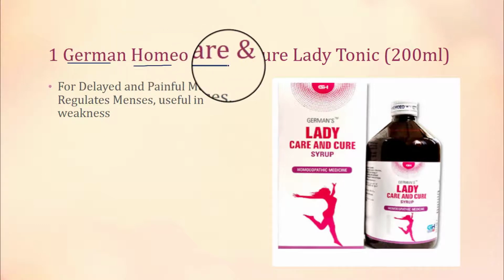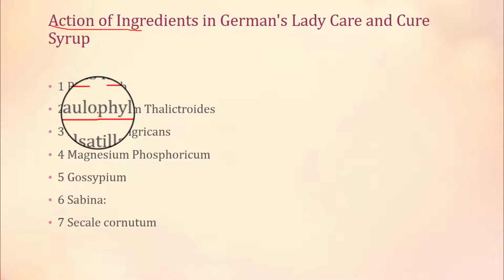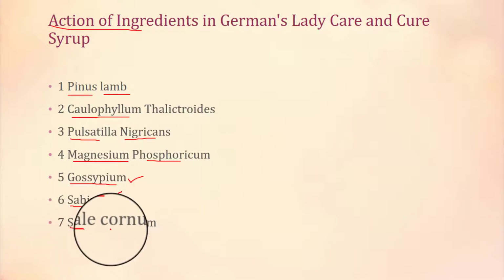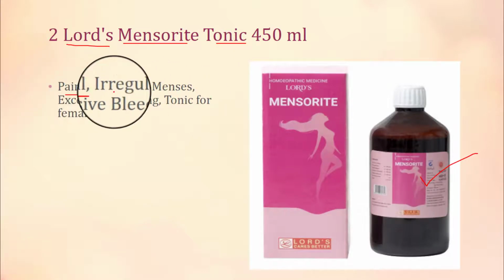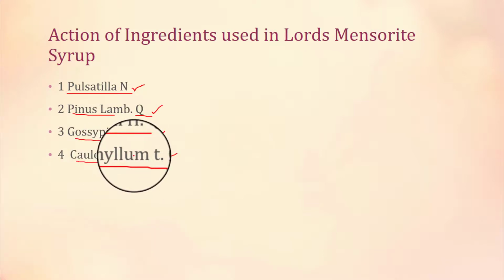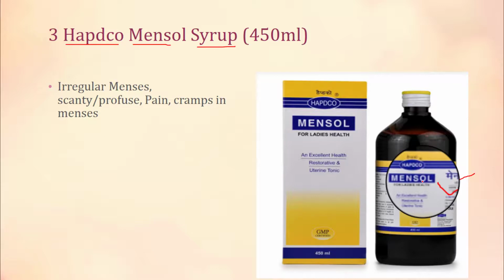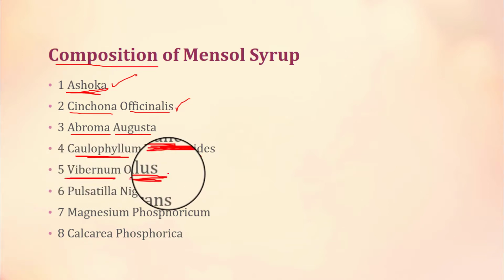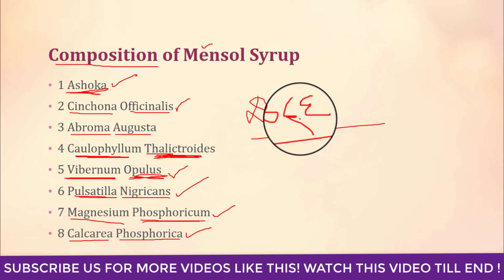FEMALE HEALTH TONICS || HOMEOPATHIC PART1||AMENORRHOEA|DYSMENORRHOEA |MENORRHAGIA~Dr. Priyanka Saini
tonic to tone up female reproductive system and regularises gynaecological disorder, menstrual rhythm and smooth & healthy functioning of uterus. A well tested remedy for controlling leucorrhoea amenorrhoea, dysmenorrhoea, menorrhagia, & metrorrhagia.

1 German Homeo Care & Cure Lady Tonic (200ml)
2 Lord's Mensorite Tonic 450 ml
3 Hapdco Mensol Syrup (450ml)

CAUSTION- ALWAYS CONSULT A DOCTOR OR YOU CAN CONSULT ME BEFORE TAKING ANY MEDICINES. FOR ONLINE CONSULTATION APPOINTMENT

                                                                                     ~ Dr.Priyanka Saini ~

Dr.Priyanka Saini